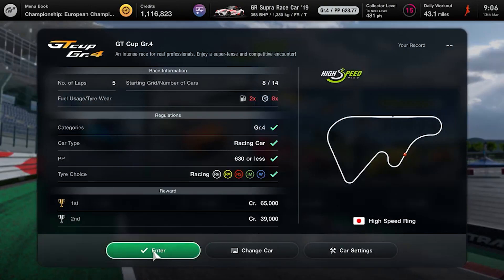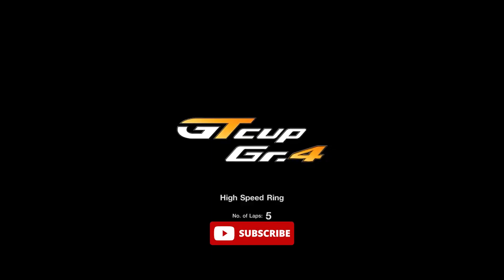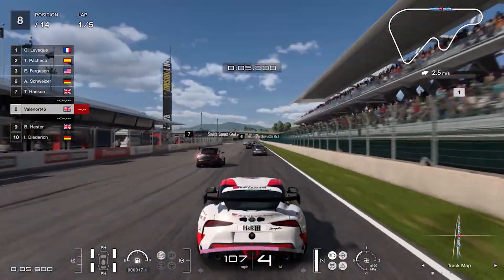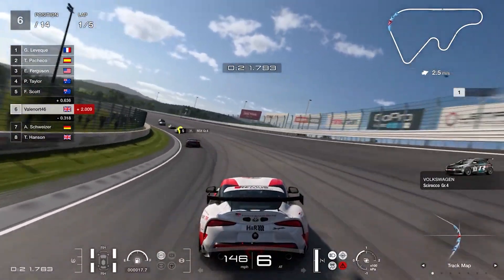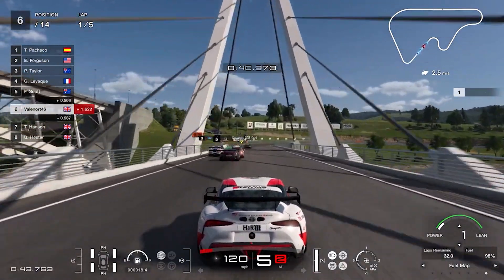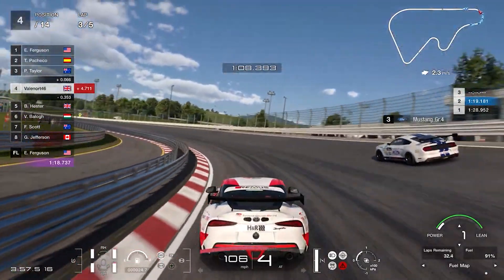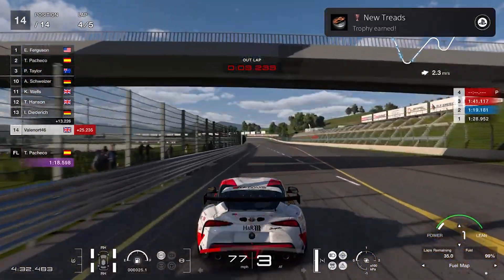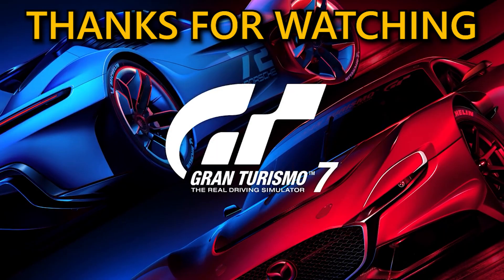Gran Turismo 7: New Treads Trophy Guide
Here we have the Gran Turismo 7 New Treads Trophy Guide where you need to Took a pitstop during a race and changed your tires.

To see all of our Gran Turismo 7 content, check out the hub;